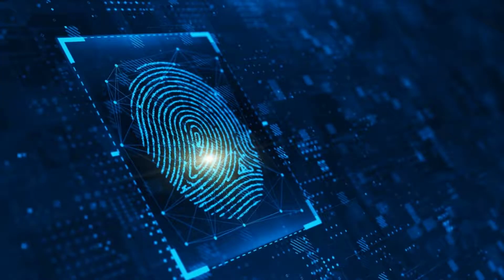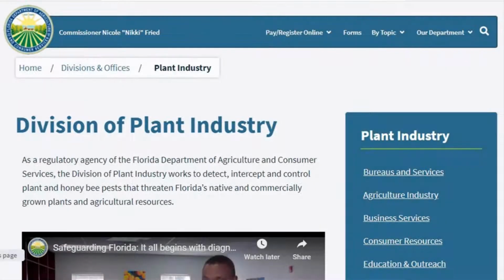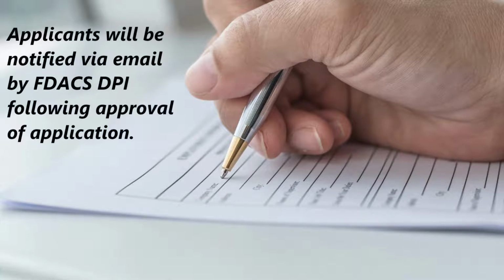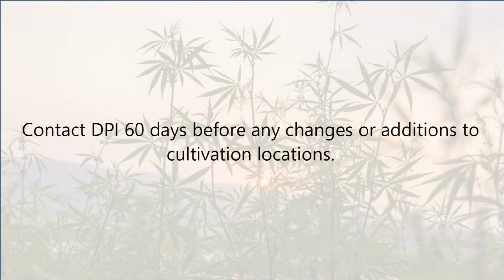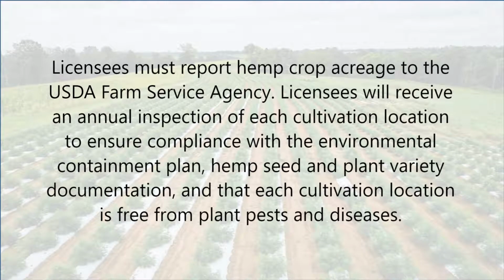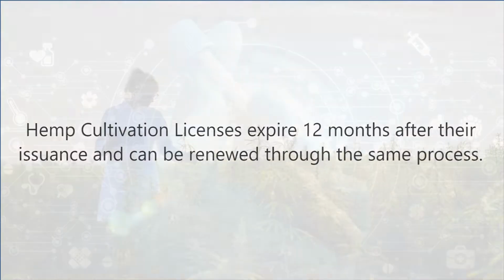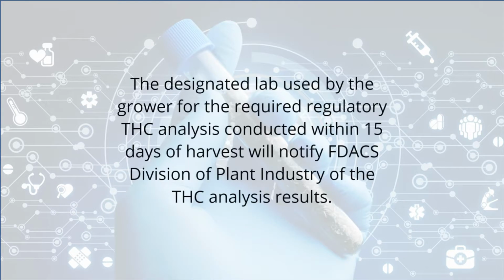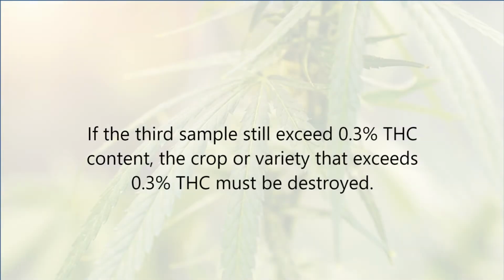Hemp Cultivation Application Checklist